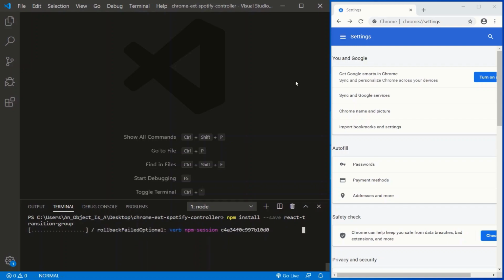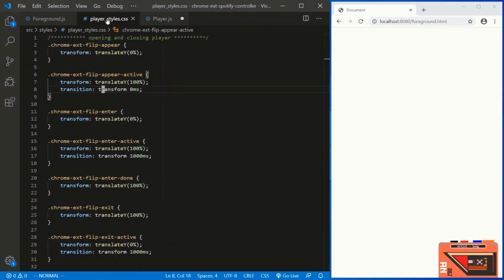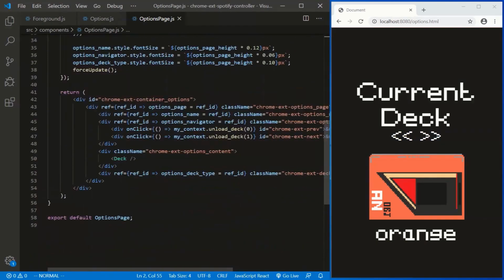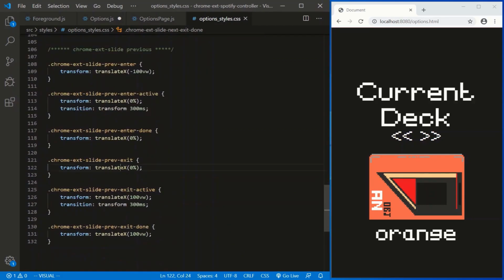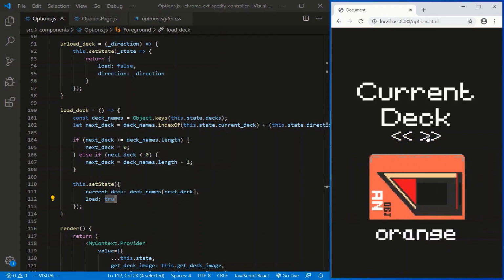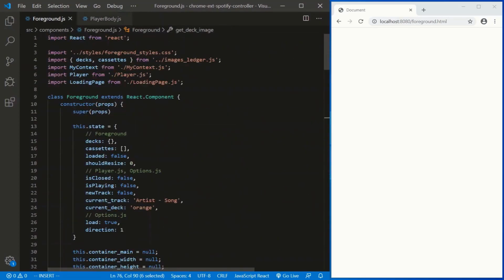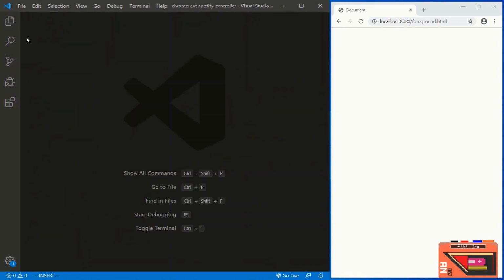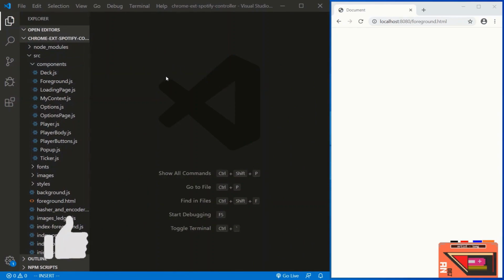Build a Cyberpunk 2077-inspired Spotify Controller - Phase 4 | React-Chrome Extension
In Phase 4, we'll put together the UI and code the animations.

This is part of a series of videos where we build a Cyberpunk 2077-inspired Spotify Music controller that can be embedded in a user's browser.
They'll be able to play/pause, navigate to the next/previous track, and hide the player.

All of this done with ReactJS, Google Chrome, and the Spotify API.

Bitcoin: 3H4NKKwPdbiE5Gtc3Uk2DiwszqHhrRbmKK
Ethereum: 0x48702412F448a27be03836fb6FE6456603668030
Litecoin: MNJ4uv3GD4r62VpQ8rHX1Pj1ihWCj74hCK
Cardano (ADA): Ae2tdPwUPEZHifkCDEM8BVLoKULwNkLuj7NC9dVbtdQhCVuFVxsAKUpJsZF